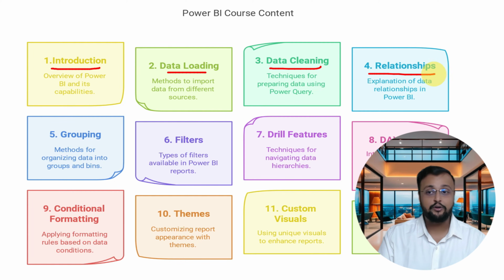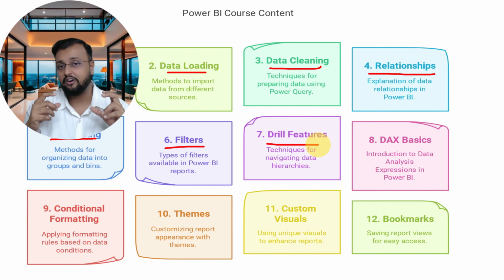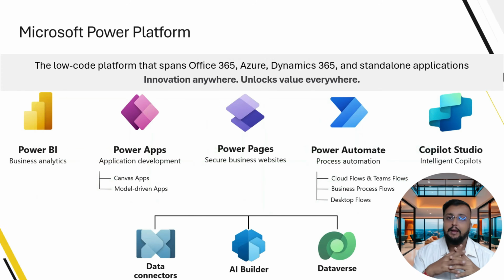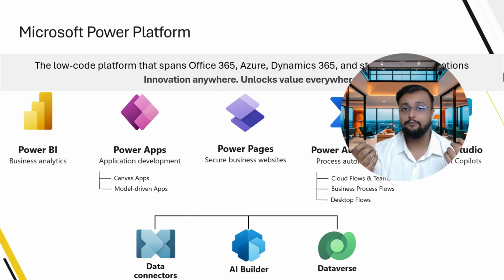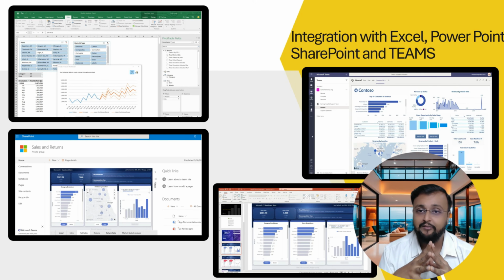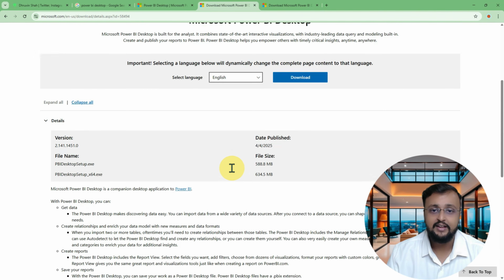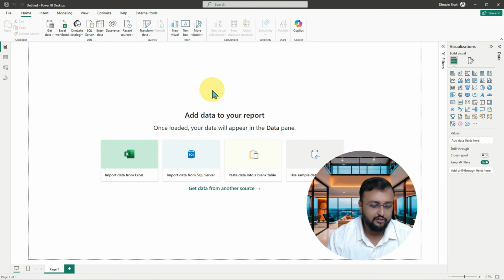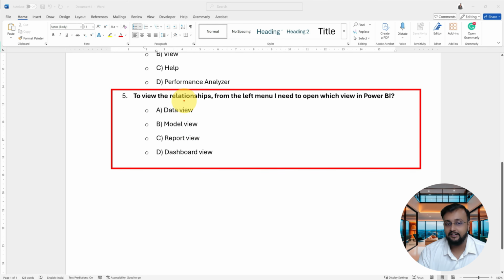Power BI Tutorials for Beginners - Complete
Welcome to the ultimate beginner-friendly Power BI tutorial series! In this first episode, Dhruvin, Microsoft MVP and Power Platform expert, walks you through the complete Power BI journey—from what Power BI is, its real-world use cases, to step-by-step installation and a quick tour of the interface. Whether you're a student, professional, or curious learner, this free 18-part course has been carefully designed to get you industry-ready with hands-on, practical learning.

Welcome to our Power BI Complete Beginner Tutorial Series! In Part 1, we'll guide you through installing Power BI Desktop and give you an introduction to its fundamental features. This series is designed for beginners, providing step-by-step instructions to help you become proficient in creating and managing powerful business intelligence reports.

Chapters:
00:00 - Introduction to the Tutorial Series
00:45 - What to Expect in This 18-Part Series
02:00 - Who Is This Course For?
03:05 - About the Instructor – Dhruvin Shah
06:10 - What Is Microsoft Power Platform?
09:00 - Deep Dive into Power BI
14:00 - Why Learn Power BI in 2025?
18:20 - Real-Time and AI-Powered Features
23:00 - Integration & Custom Visuals
27:30 - Global Reach and Data Center Advantage
30:00 - Gartner Magic Quadrant & Market Leadership
31:30 - Power BI Desktop Installation Guide
37:00 - Prerequisites for Installation
40:00 - Download & Install Walkthrough
45:00 - First Look at Power BI Interface
48:30 - Exploring the Power BI Desktop UI
52:00 - Wrap-Up and Next Steps

💡 Key Takeaways
Power BI is a powerful, free BI tool for creating real-time, interactive dashboards and reports
The Power Platform includes Power BI, Power Apps, Power Automate, Power Pages, and Copilot Studio
Power BI supports AI-powered visuals like Q&A, key influencers, anomaly detection, and more.
You can install Power BI Desktop for free with basic system requirements (Windows 10+, 8GB+ RAM recommended).
The tool integrates with Excel, SharePoint, Dynamics, and supports 43 languages globally.
The series includes 18 comprehensive lessons covering everything from ETL to advanced DAX and mobile reporting.
Dhruvin emphasizes interactive learning with quizzes, comments, and real-world use cases.

What You Will Learn:
How to download and install Power BI Desktop.
An overview of the Power BI interface and its primary functions.
Key concepts you need to understand before diving deeper into Power BI.

This structured approach will help your viewers easily navigate through the video and enhance their learning experience. Moreover, using specific chapters and clear descriptions will make your content more accessible and engaging.